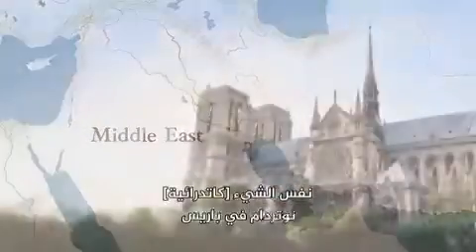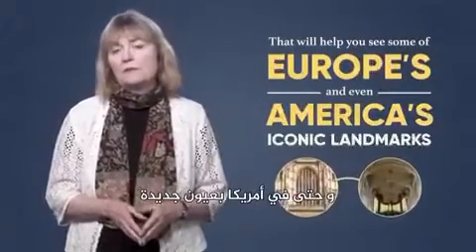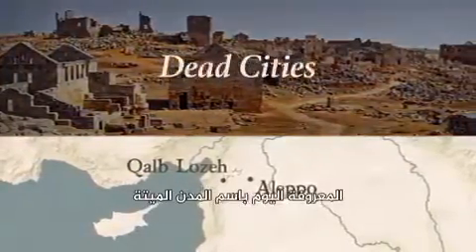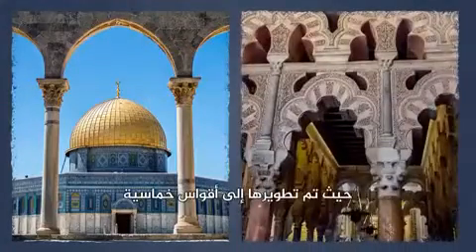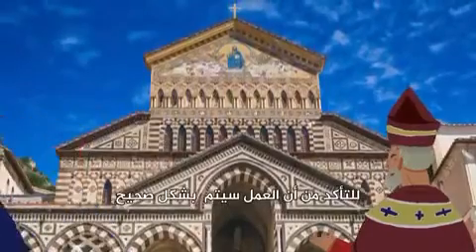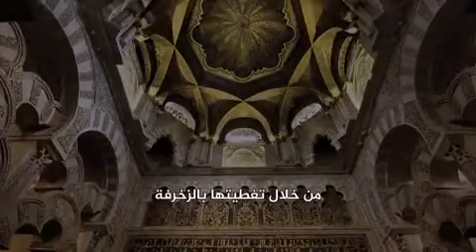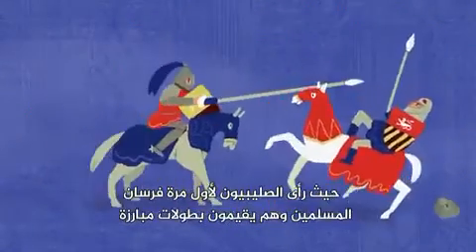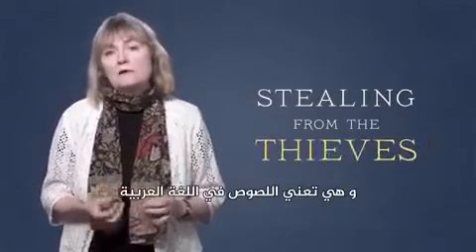Arabian Architecture in Europe?